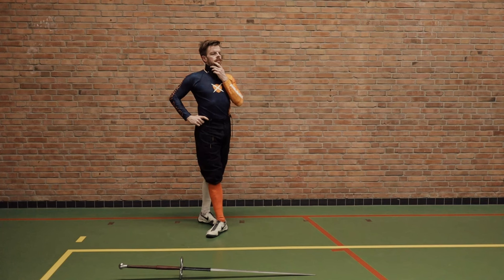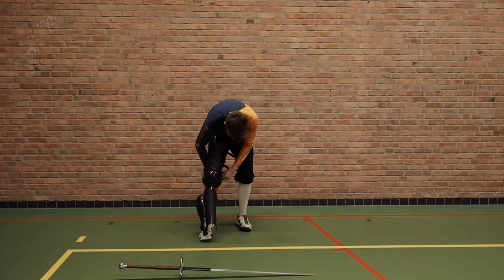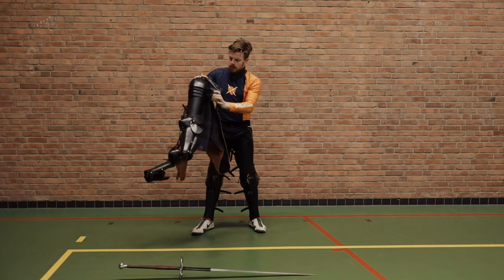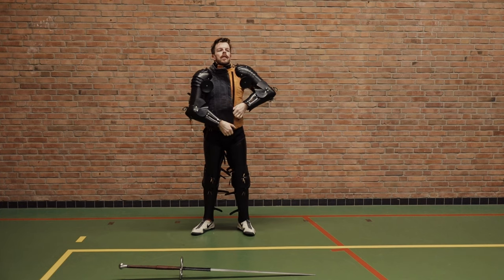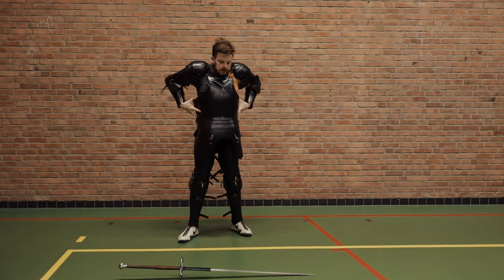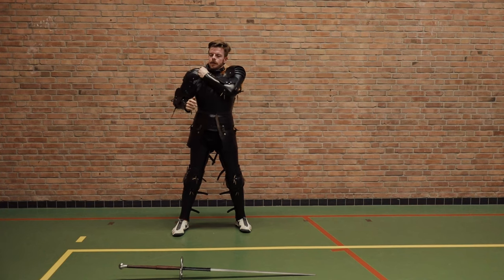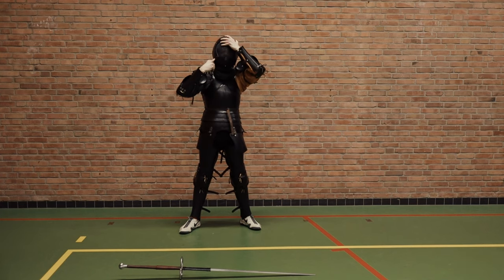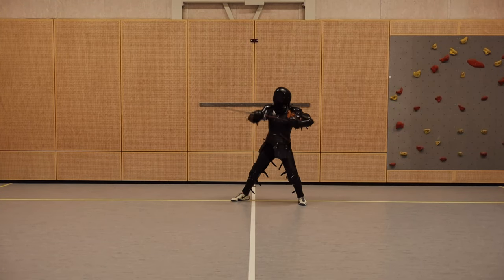How a Fencer shall be Armed at their ease, so that they may Fight in the Fencing Hall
Again an armour video, but this time it's about my experiences with synthetic armour. I wanted to take the opportunity to get a bit nerdy with the well known late 15th century poem 'how a man shall be armed' and gave it a bit of a modern facelift. Suffice to say, I had a lot of fun with this. Hope you get something out of this as well. :)